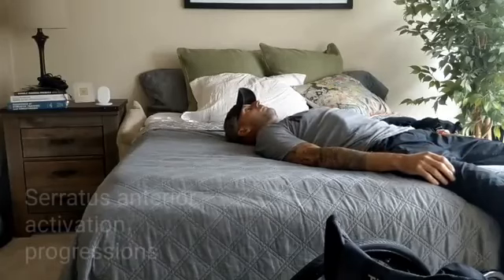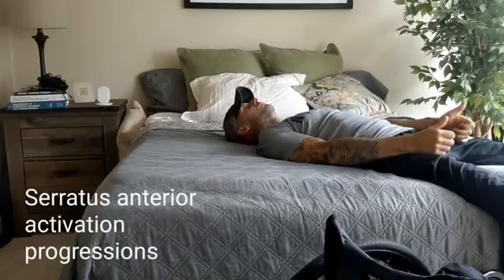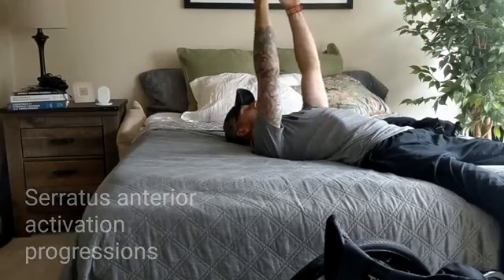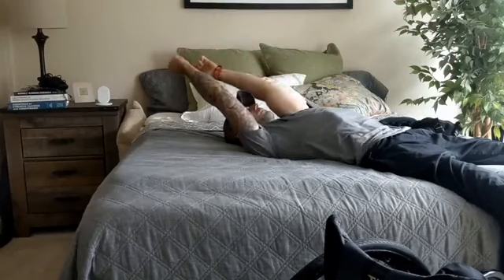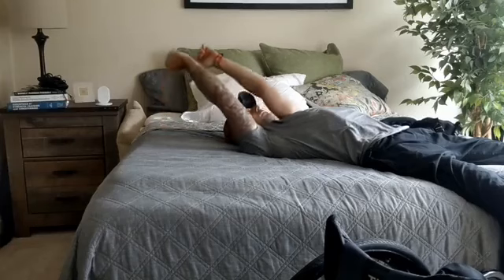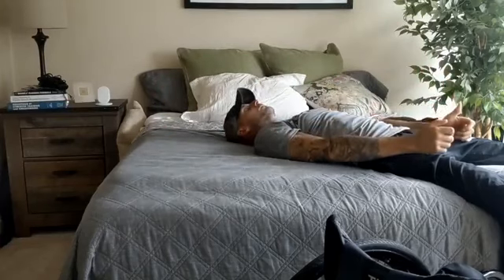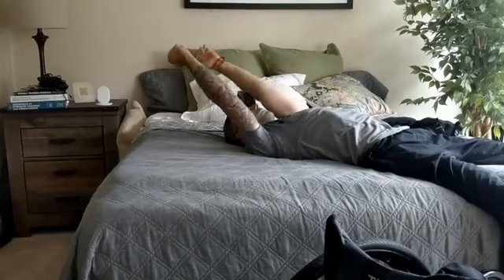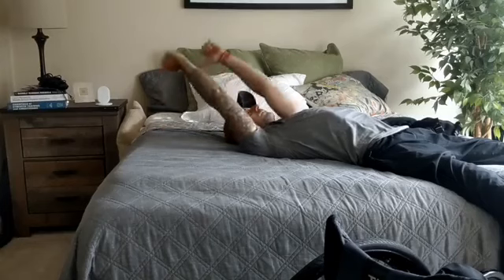Series 3-v6: Fixing Upper Crossed Syndrome a/k/a Forward Head Posture [BULLETPROOFING SHOULDERS]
Serratus Anterior Isolation Activation from Prone
If you had trouble with the last exercise from Series 3-v4, try this one, or do it as an alternate movement.
- Tuck your chin and squeeze and depress your shoulder blades into the bed/mat.
- Pull your hands over your head. Do not extend your chin. Let your ribs flare up. Keep your thumbs pointed up and over.
- The next progression is to hold your palms down.
- Try 2-3 sets of 10-12 for each movement.